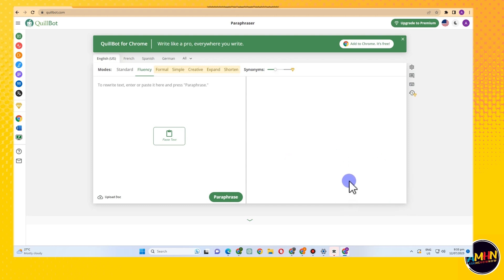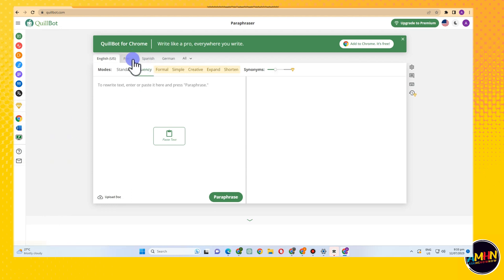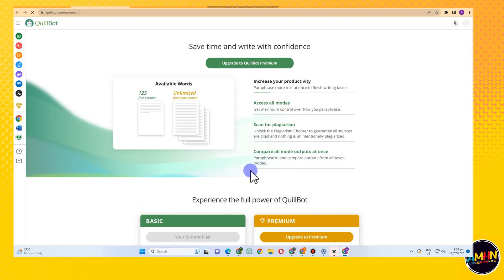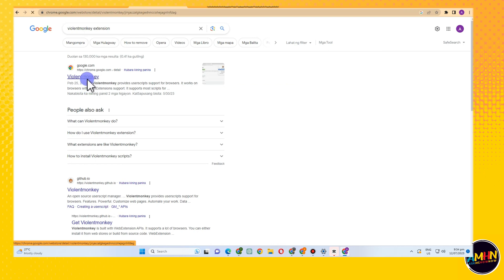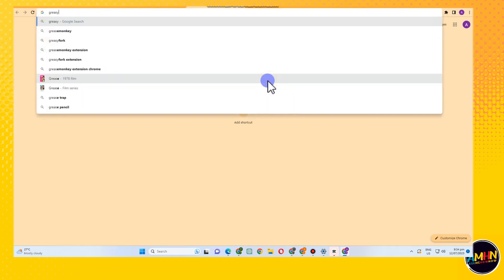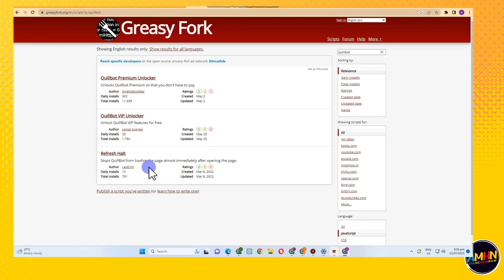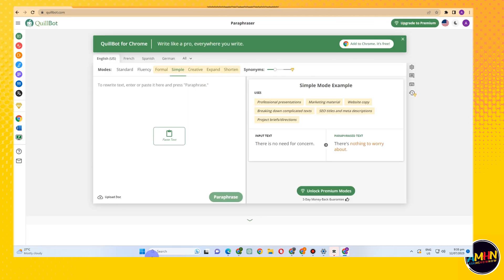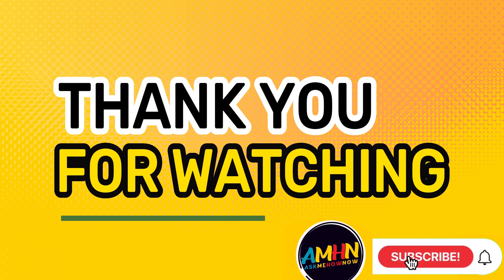How to get Quillbot for free without paying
How to get Quillbot for free without paying 100% Working